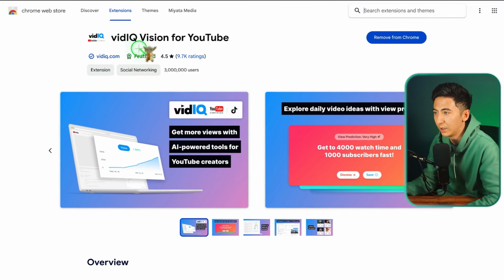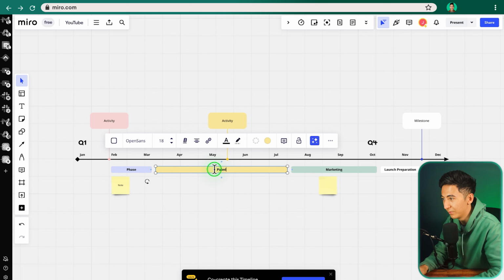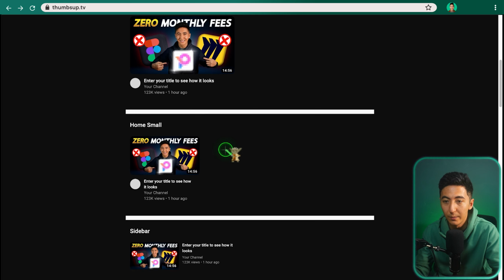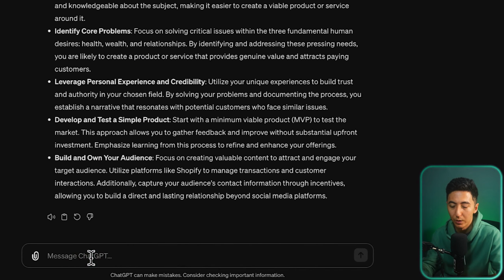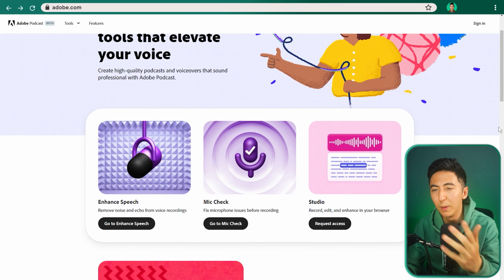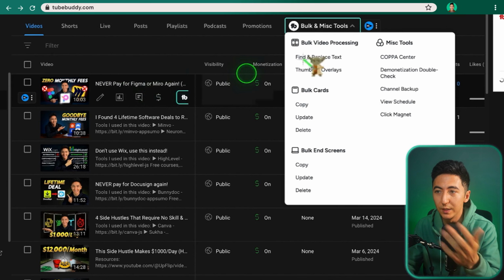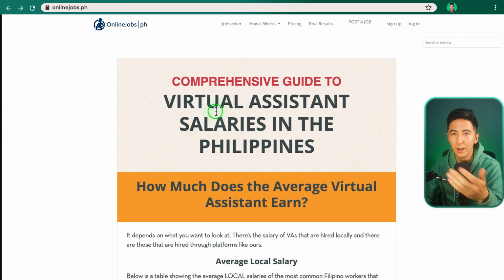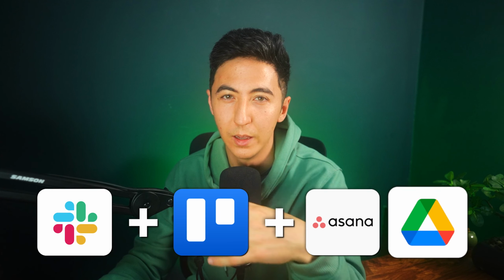36 TOOLS for Starting & Scaling a YouTube Channel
Timestamps:
0:00 Introduction
0:12 1of10
1:13 VidIQ Vision
1:30 Viewstats
2:52 Creator Hooks Pro
3:48 Miro
4:50 Pixso
6:06 Canva
6:50 Photopea
7:22 Thumbsup TV
8:04 Thumblytics
8:57 Creator Now
9:49 Thumbnail University
10:19 YouTube Summary
10:54 Subscribr
12:58 YT Scriptwriter Pro
13:29 Adobe Premiere Pro
13:58 Final Cut Pro
14:11 Davinci Resolve
14:29 Invideo Studio
15:29 Storyblocks
15:39 Epidemic Sound
15:47 Pexels
15:55 Pixababy
16:05 TubeBuddy
17:25 Opus Clips
17:49 Castmagic
19:26 YT Jobs
19:54 Onlinejobs PH
20:45 Fiverr
21:04 Wise
21:27 Slack
21:44 Trello
22:23 Upbase
23:30 Frame
23:54 Vimeo
24:44 Tools for Business